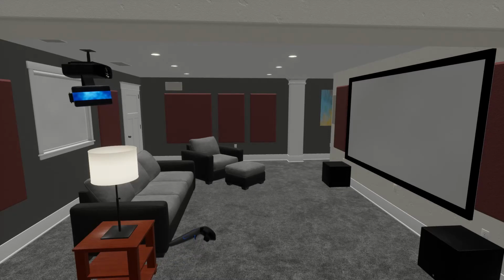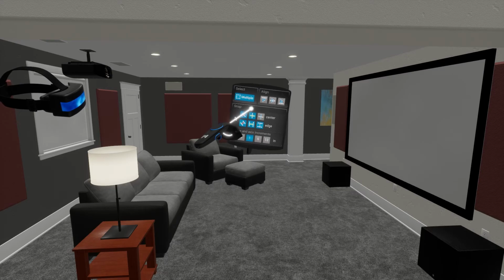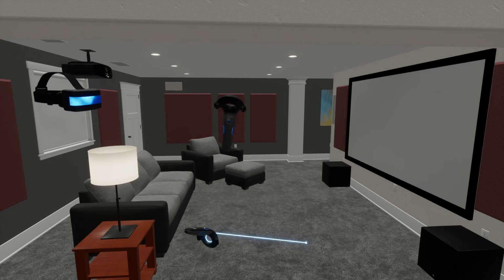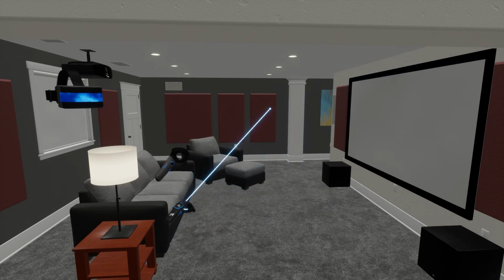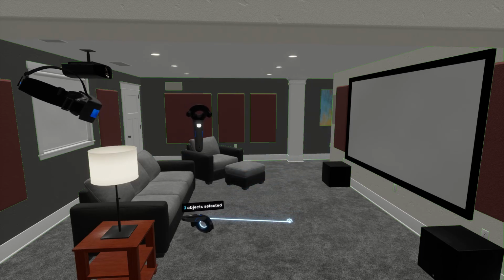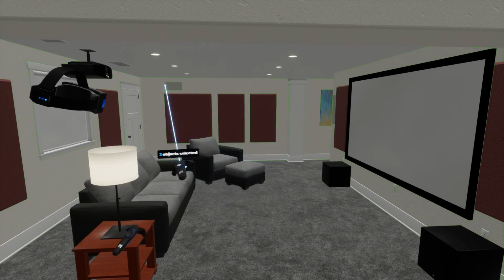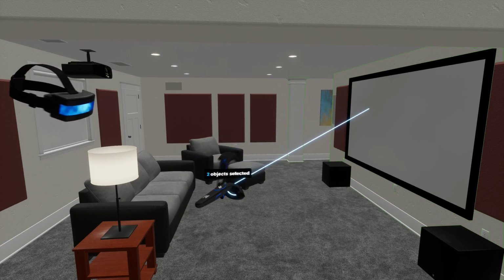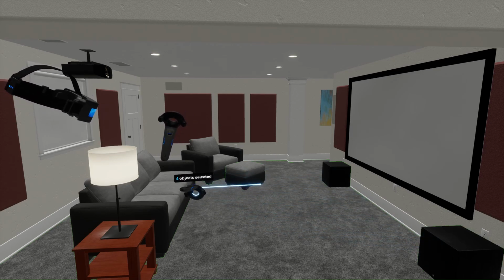Side Menu: Multi Select